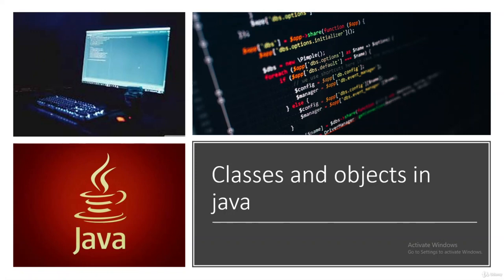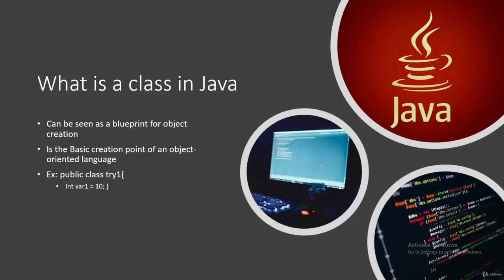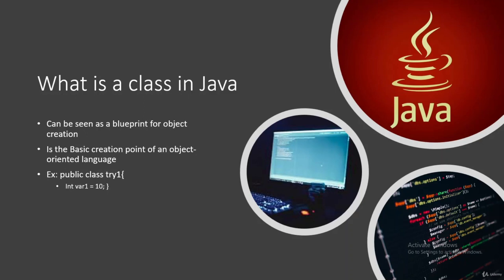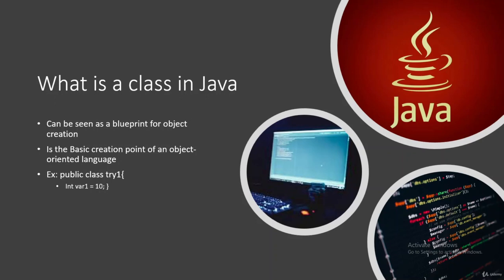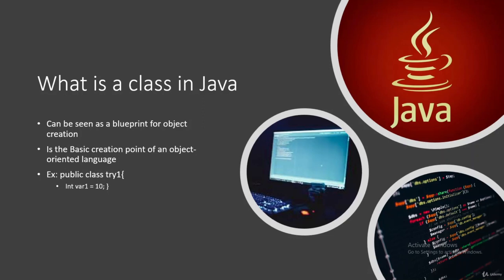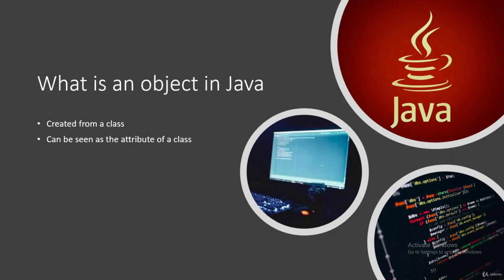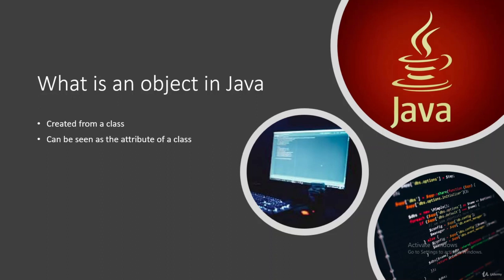22 Introduction to class and objects